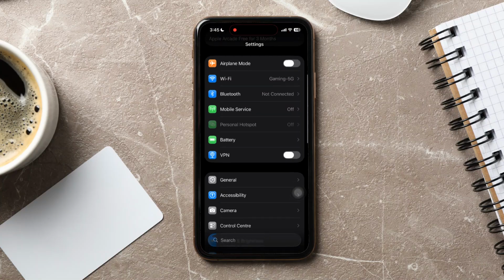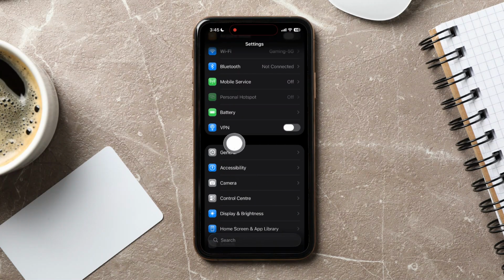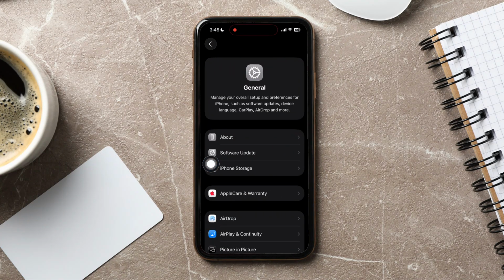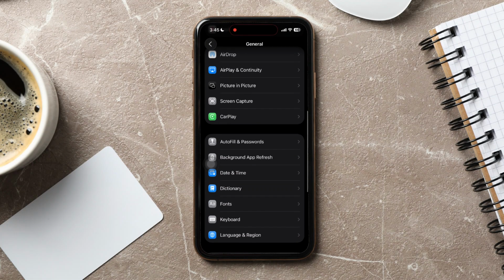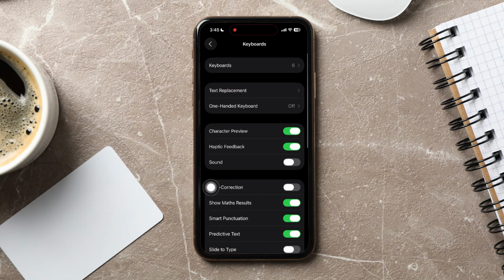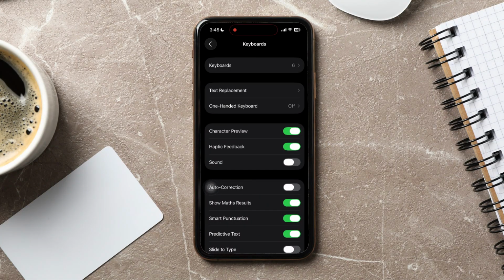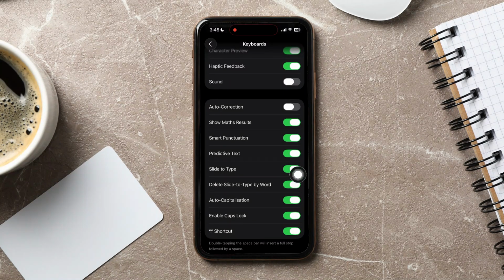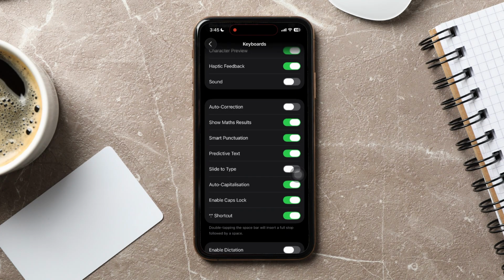How To Turn On Or Off Slide To Type On iPhone 2026 (Step-By-Step Tutorial)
Here's how to easily turn on or off the slide to type feature on your iPhone in just a few simple steps. I'll guide you through accessing the keyboard settings and toggling this helpful swipe typing function that lets you glide your finger across letters instead of tapping each one individually. You'll discover exactly where to find this setting in your iPhone's preferences, how to enable it if it's currently disabled, and how to turn it off if you prefer traditional tap typing. We'll also cover how this feature works across different keyboard apps and iOS versions, plus I'll share some tips for getting the most accurate results when using slide to type. Whether you're new to this input method or want to disable it because you keep accidentally triggering it, this tutorial will show you everything you need to know about customizing your iPhone's typing experience to match your preferences.